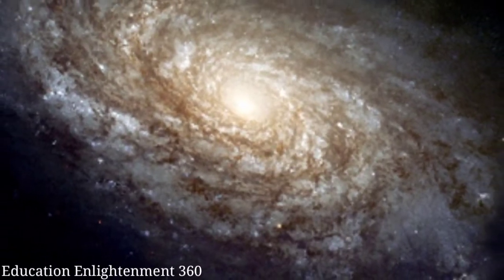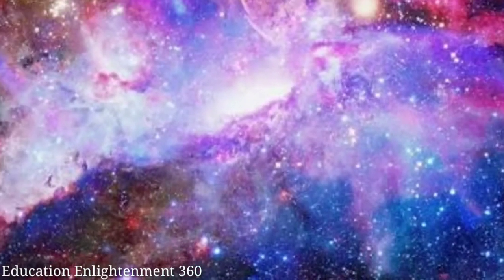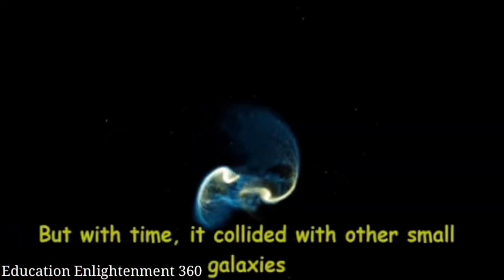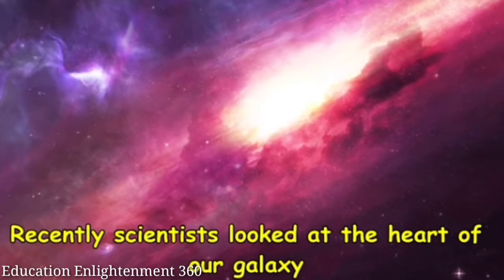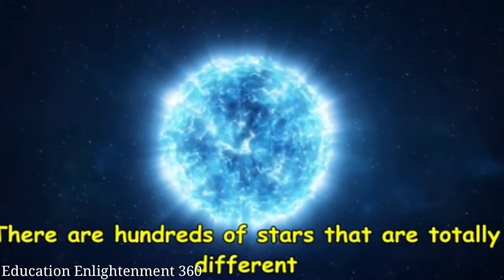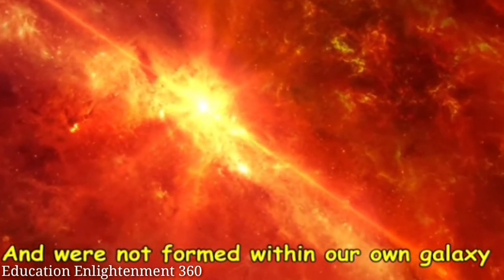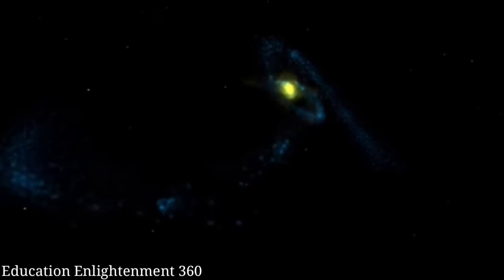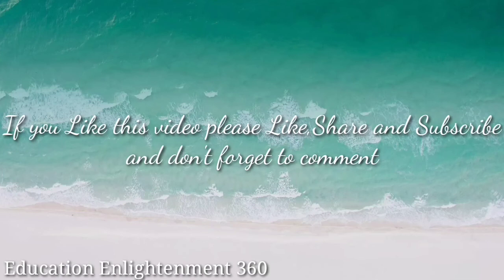Scientists Found A Galaxy Within Our Own Galaxy!!! ||| #36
Soon after the Big Bang explosion occurred our Milky Way galaxy was born; 13.5 billion years ago. In the beginning our galaxy was not as big, but with time, it collided with other small galaxies stole their stars and became larger in size.

Recently scientists looked at the heart of our galaxy and traced the motion and composition of thousands of stars. Their study revealed that there are hundreds of stars that are totally different and were not formed within our own galaxy. Means, these stars are the fossils of a galaxy that collided with Milky Way 10 billion years ago. This merged galaxy has been named "Heracles"